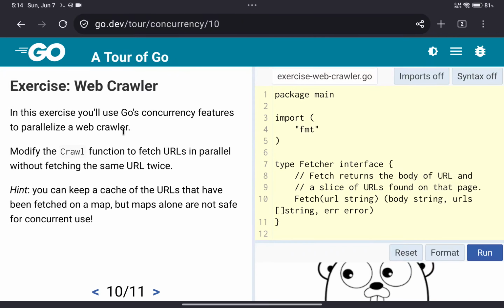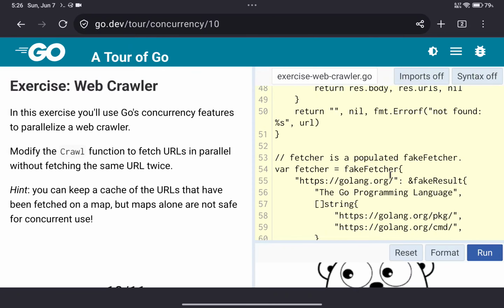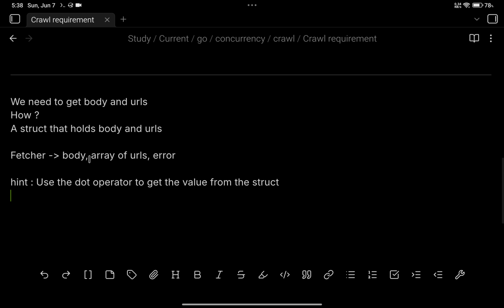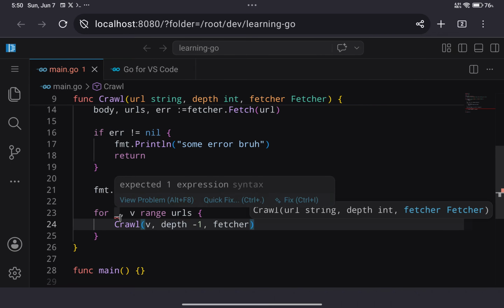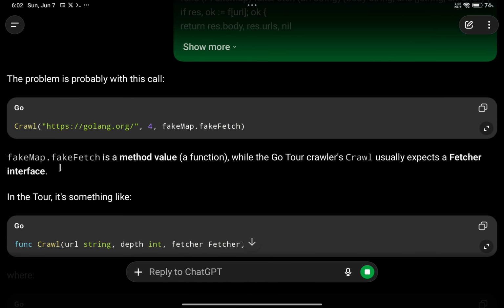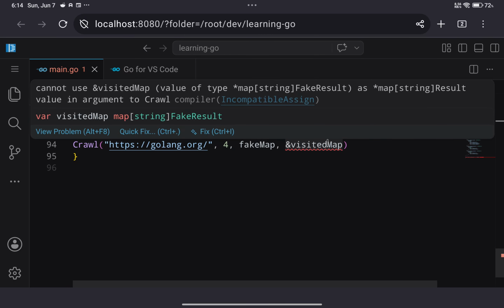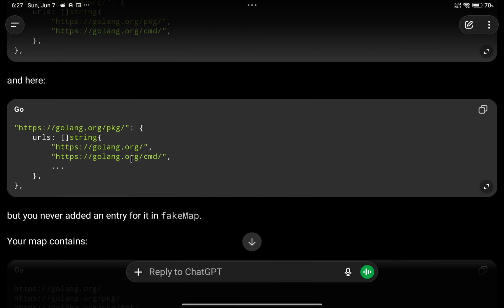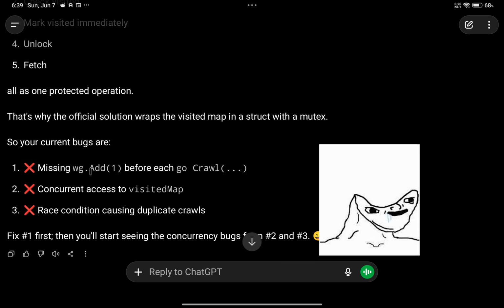go vlog 21